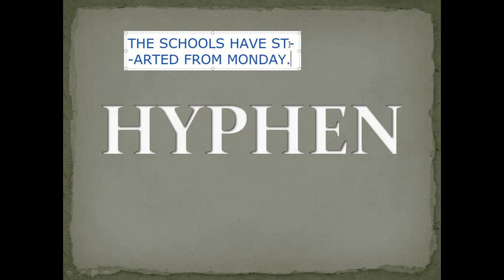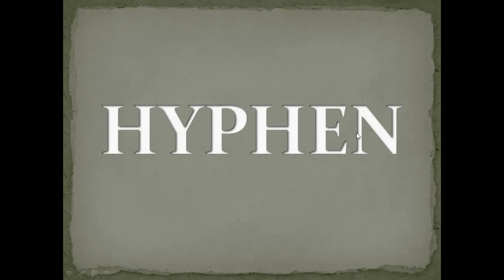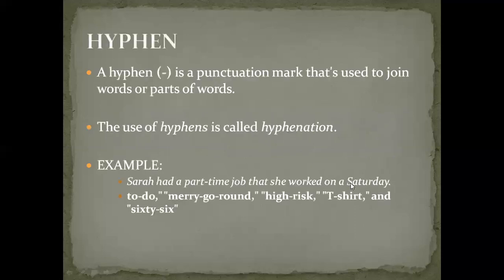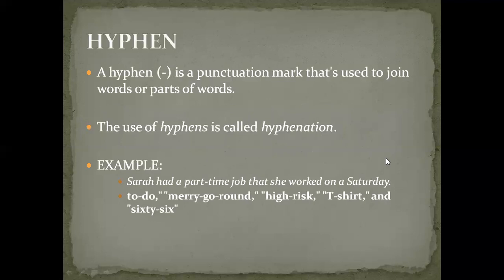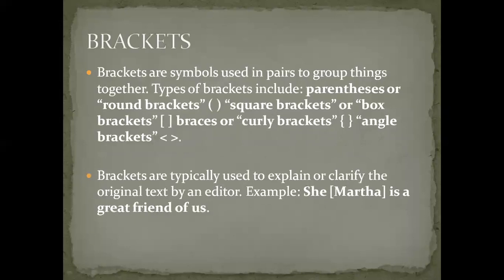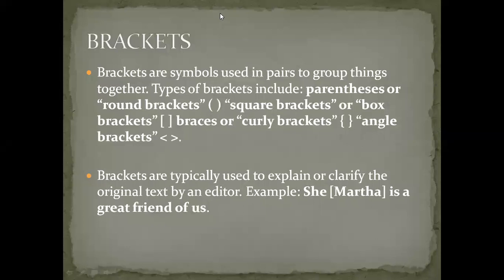PUNCTUATION MARKS 3